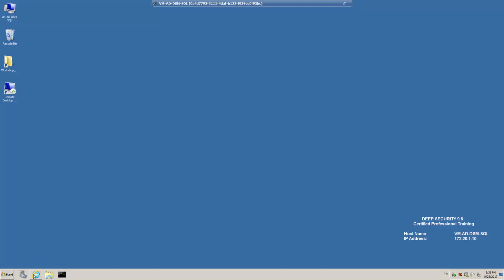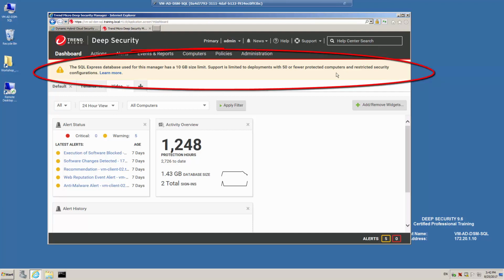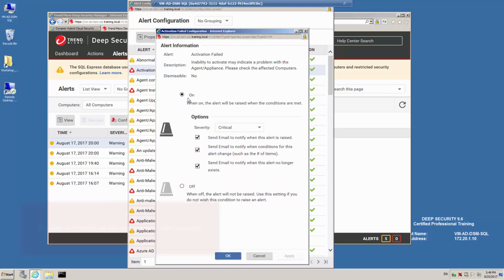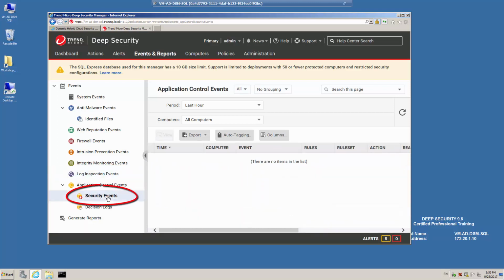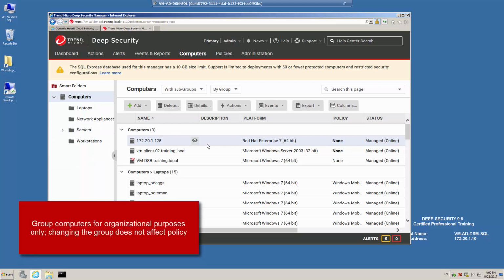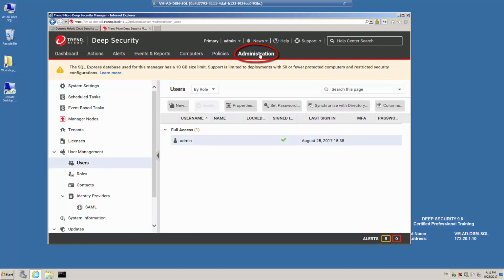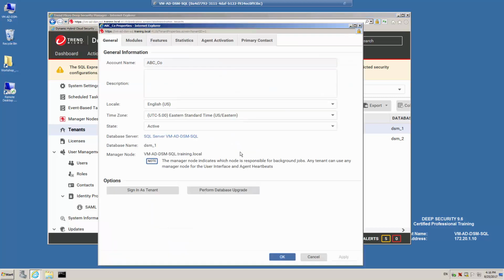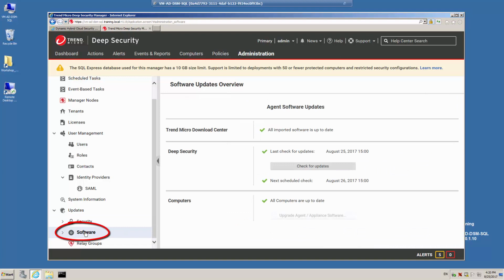2 Deep Security Web Console Tour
TrendMicro Deep Security  Web Console Tour